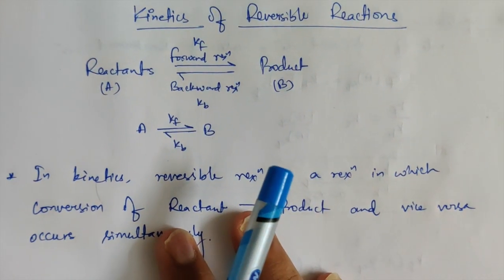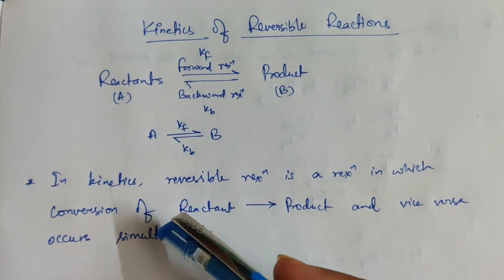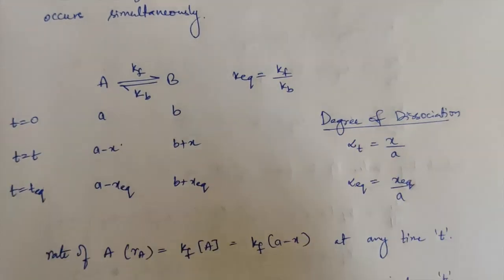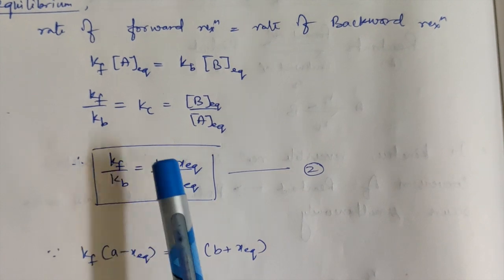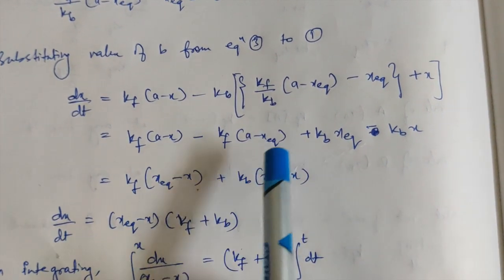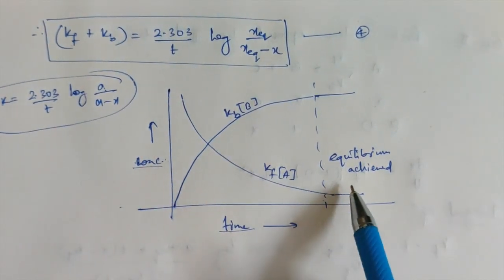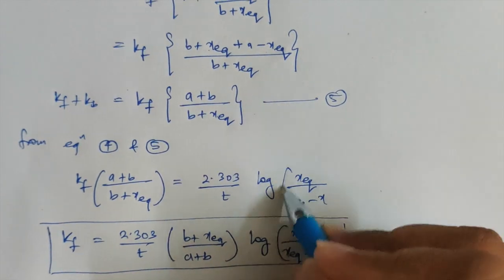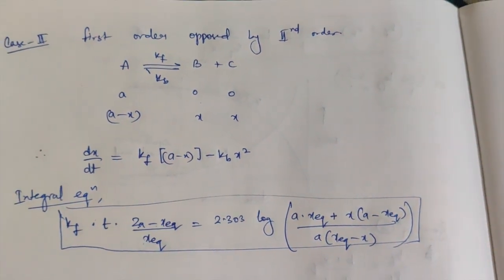Kinetics of Reversible Reaction | Important Formulae | Explanation and Derivation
The video includes explanation and complete derivation of important formulae for Kinetics of Reversible Reactions.

Join my Live Classes on Unacademy